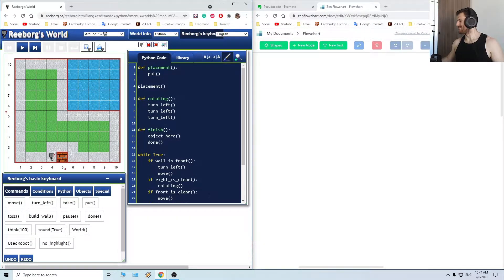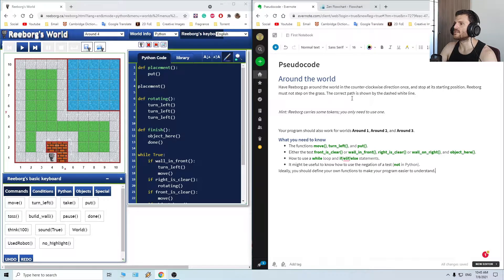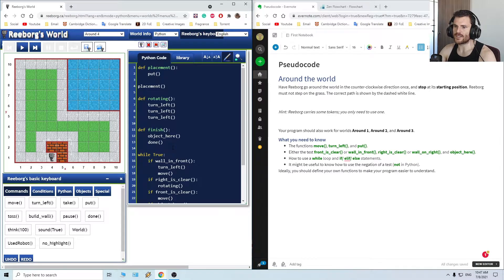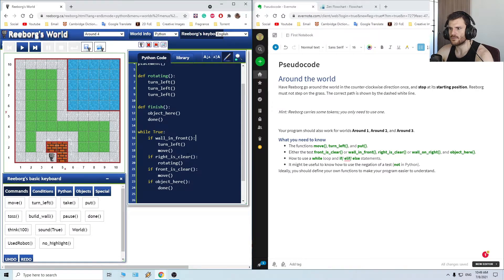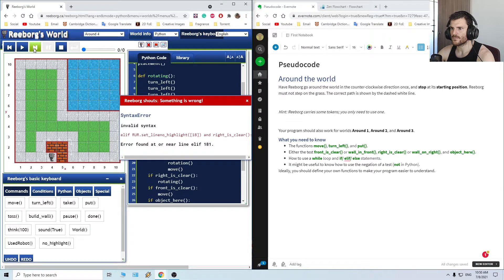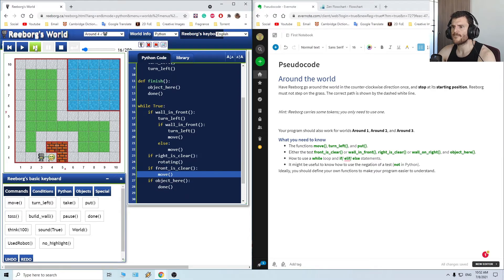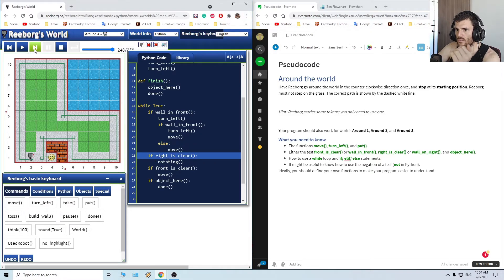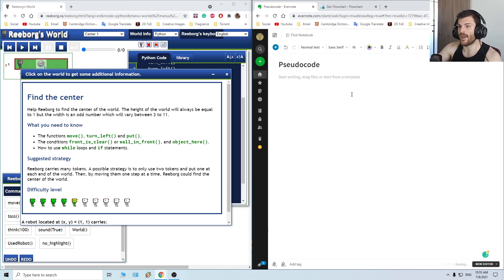Reeborg's World - Challenge Around 4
Reeborg's world is intended to help beginners to learn to program, using Python. Enjoy the fourth video from this series.

• If you like to see a variety of fun and interactive projects written in Python
• If you love ☕ and 🐶 WAIT! - Yeah! Definitely, coffee and dogs!